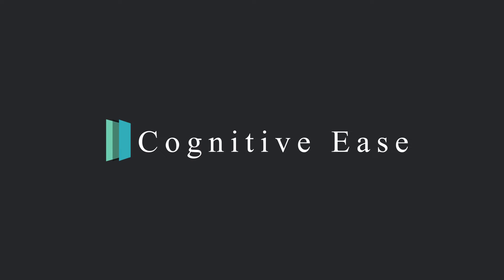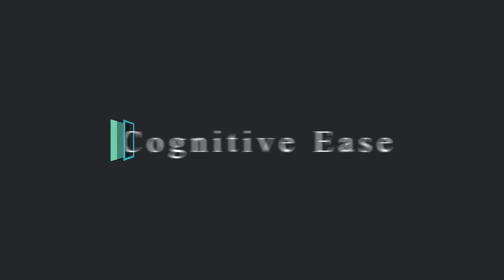Cognitive Ease EXPLAINED | EP 4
This episode is about cognitive ease.
It means that our mind constantly searches for easy stuff to believe in. This is because it takes less energy for our brains to understand easy stuff.
This is why most of the people around the world believe in some sort of religion. Religions are stories told to people to give meaning to their lives and that's what your brain loves.
Don't mistake me I am not an opponent of any sort of religion, I am just explaining.